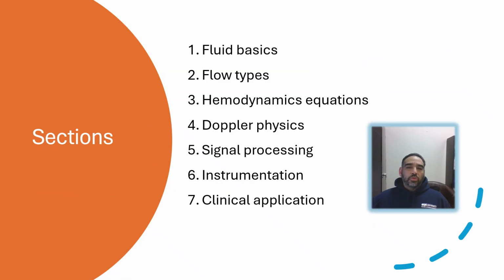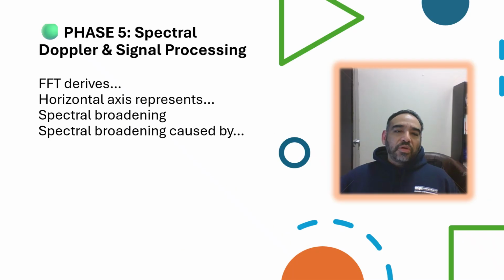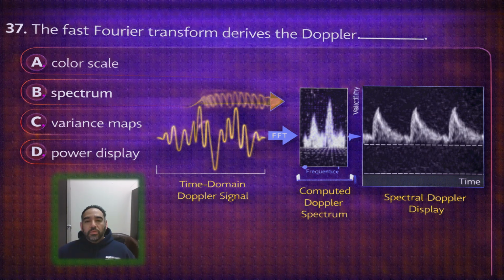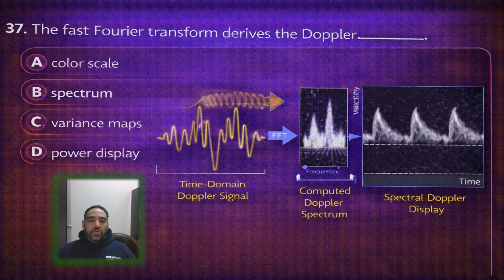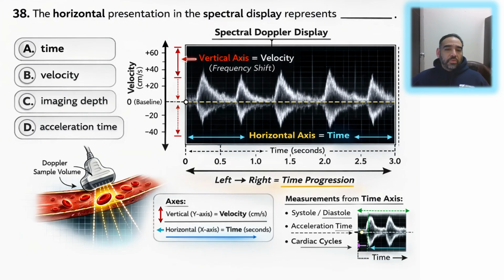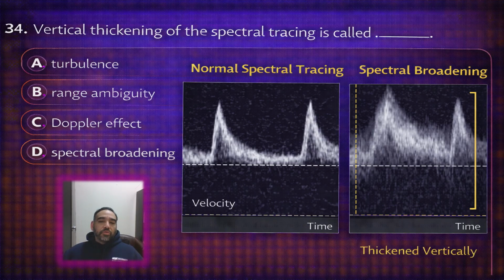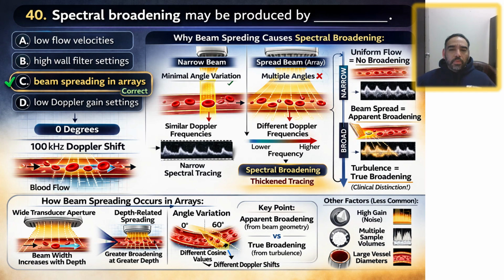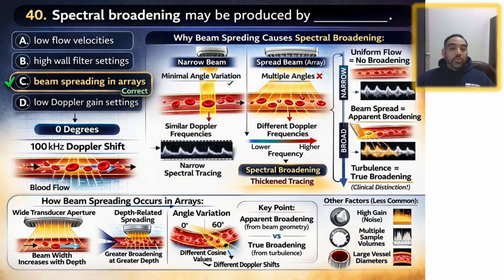Doppler Concepts PHASE 5 Spectral Doppler & Signal Processing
Doppler Review SPI